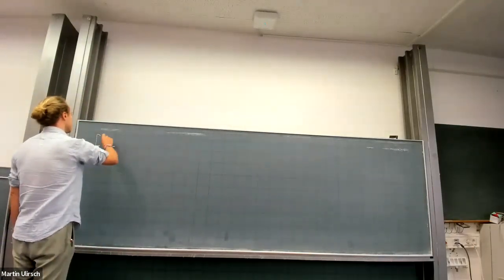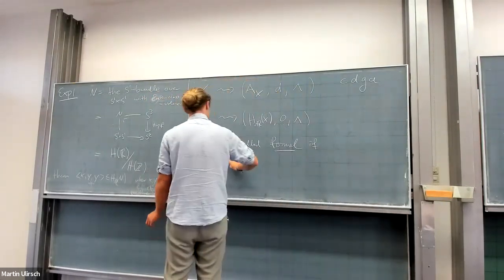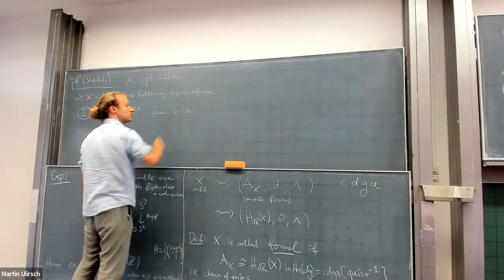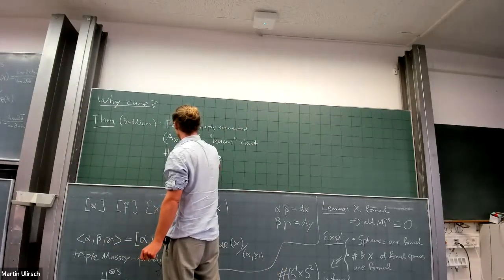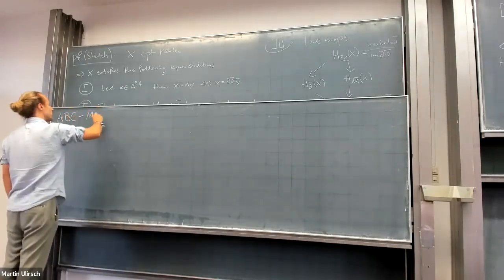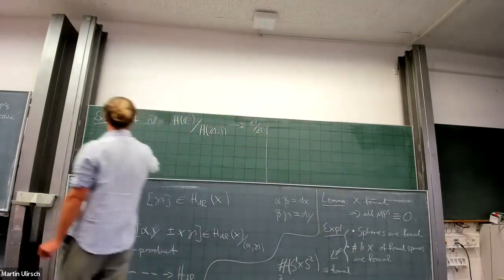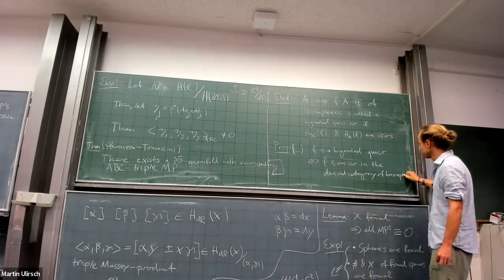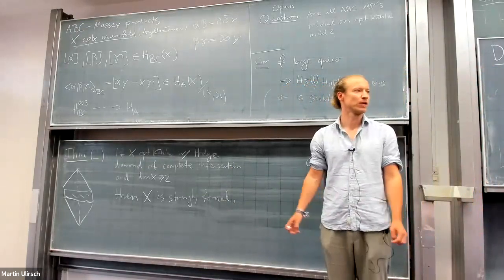Jonas Stelzig (LMU): Pluripotential homotopy theory